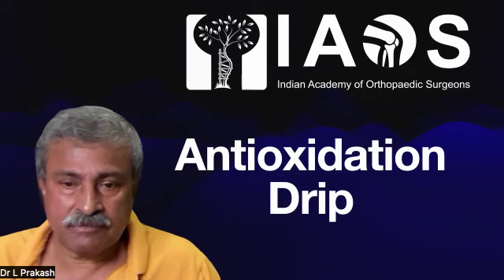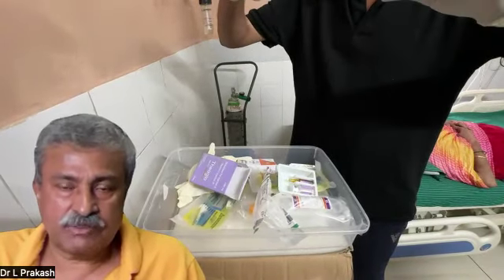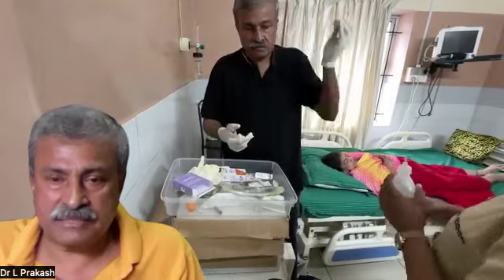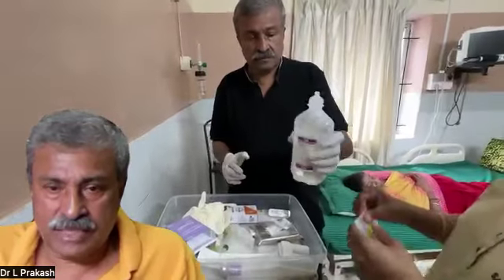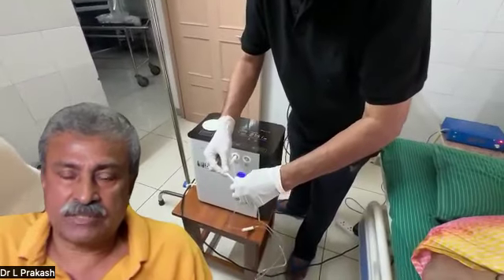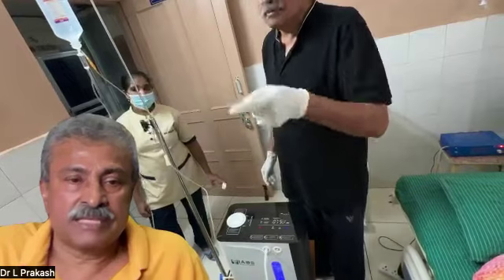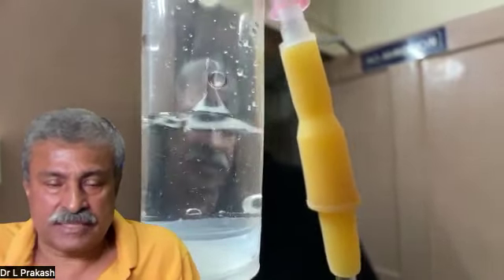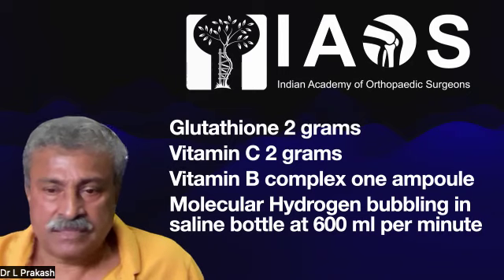Antioxidation drip with molecular hydrogen infusion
Complete steps of the procedure
If you are interested in hydrogen infusion therapy please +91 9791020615 whatsapp